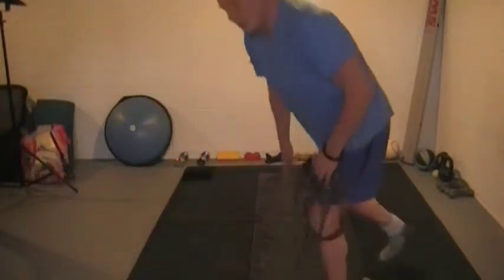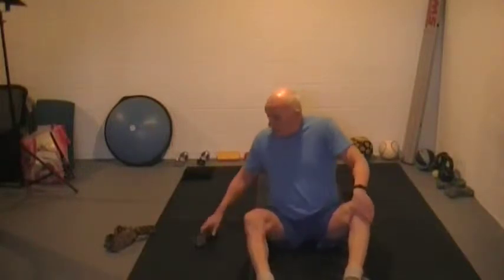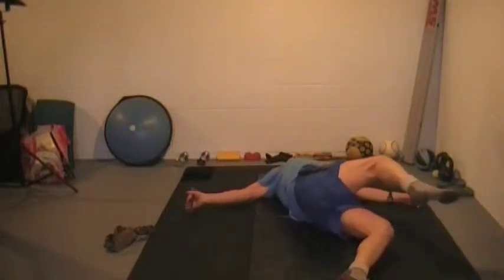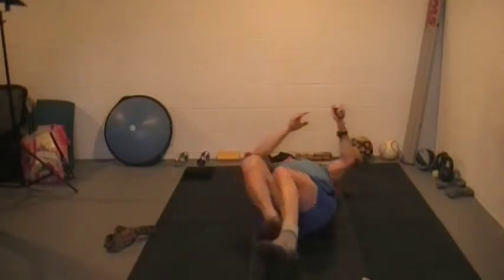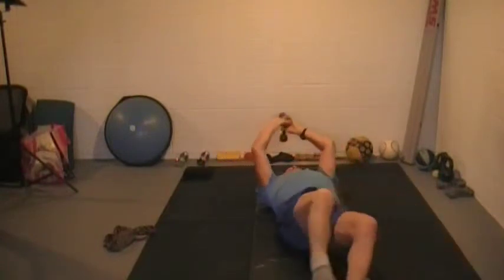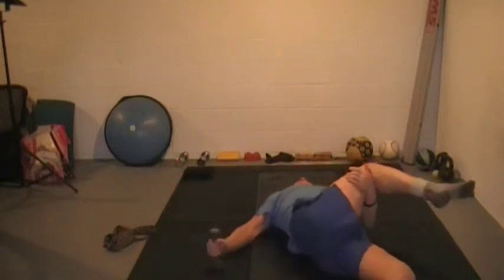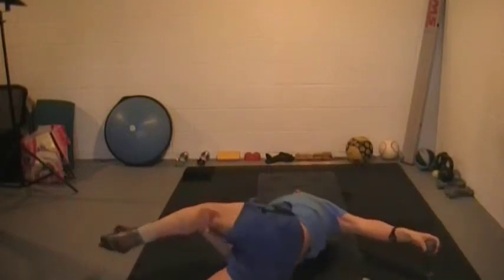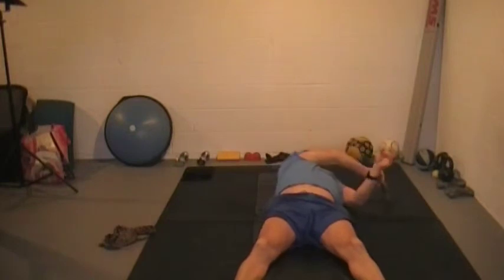Hip/ShoulderCounterRotation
Fourth pattern in theCastleMethod AROM movement therapy routines.